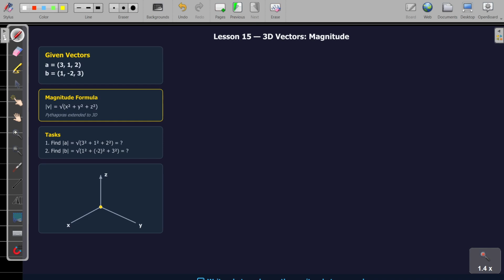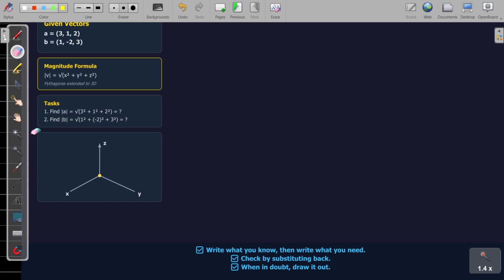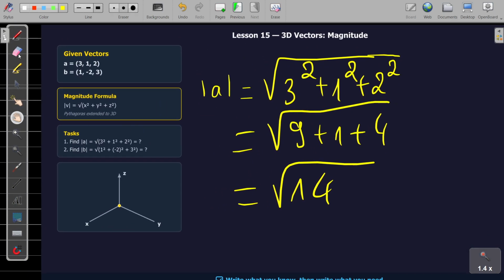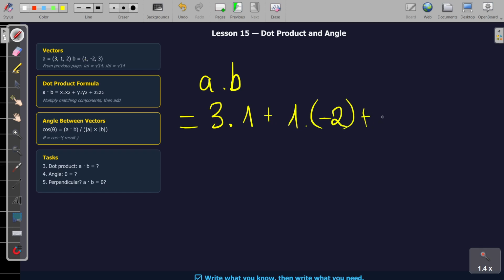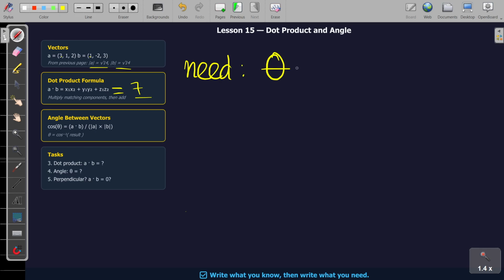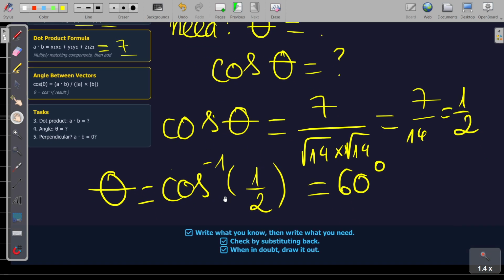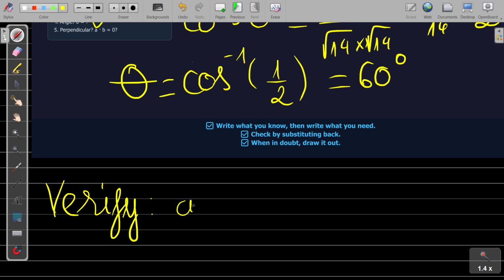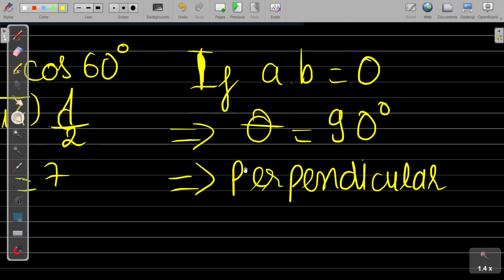Senior Maths: 3D Vectors and the Dot Product (Specialist ATAR / Specialist T)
Senior Mathematics — Australian Curriculum
Topic: Vector notation, magnitude, dot product, angle between vectors, and perpendicularity test in three dimensions.
Course: Specialist Mathematics ATAR / Specialist T (Unit 3)

This lesson covers the complete 3D vector toolkit: calculating magnitude using 3D Pythagoras, computing the dot product by multiplying matching components, finding the angle between two vectors using the cosine formula, and testing for perpendicularity. Full worked example with a = (3, 1, 2) and b = (1, -2, 3).

📌 Specialist ATAR (WA/SA/QLD) | Specialist T (ACT) | Specialist (VIC/TAS)

Habits covered:
✅ Write what you know, then write what you need.
✅ Check by substituting back.